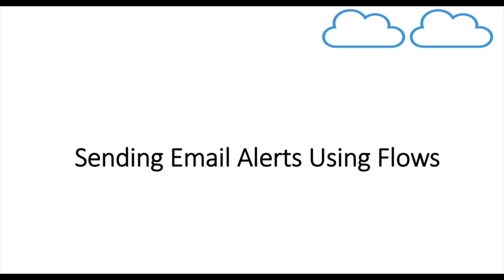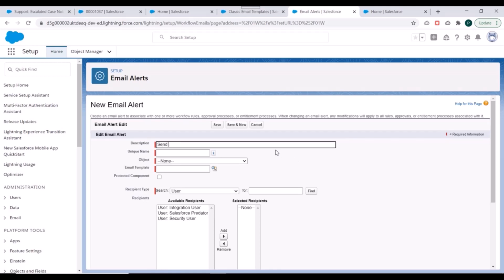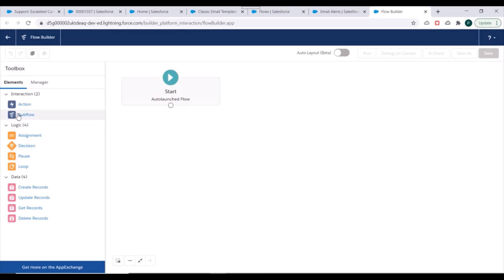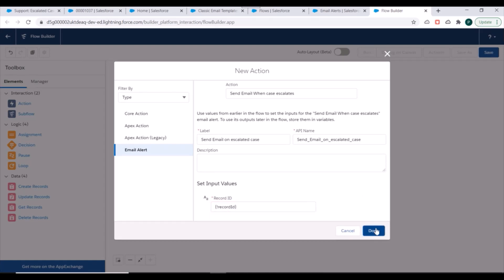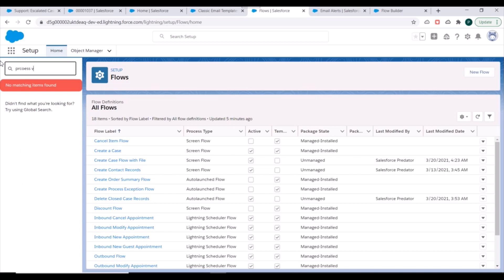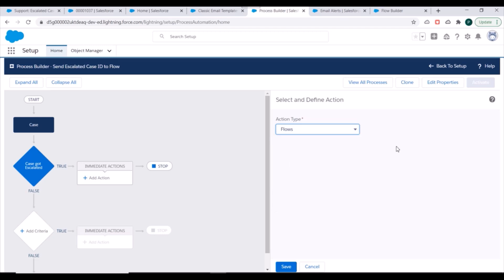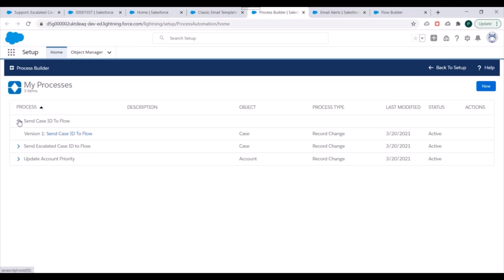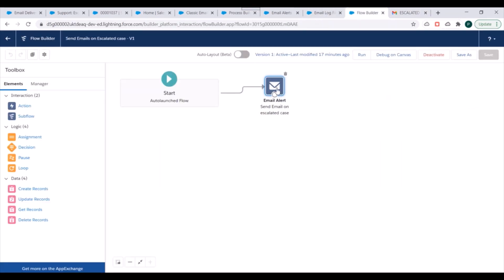Lightning Flows in Salesforce: Sending Email Alerts Using Salesforce Lightning Flows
In this Video, We discuss how we can Use Email Alerts in Flows to send emails to users.